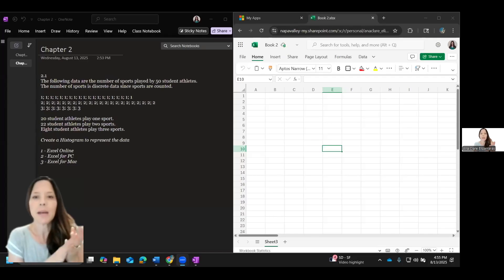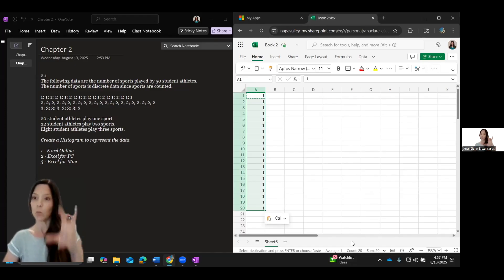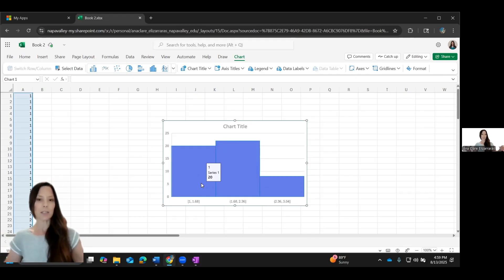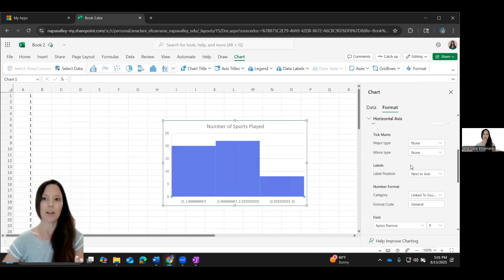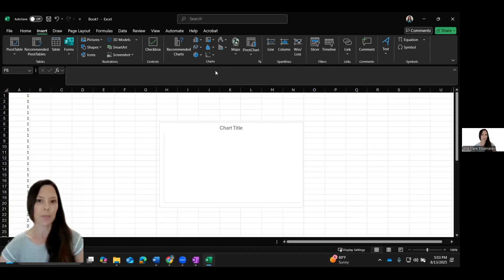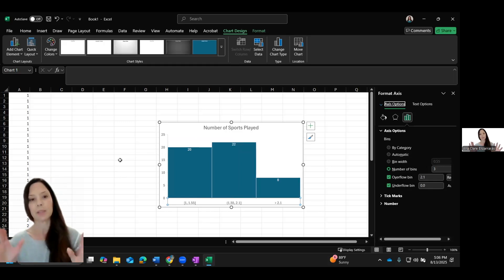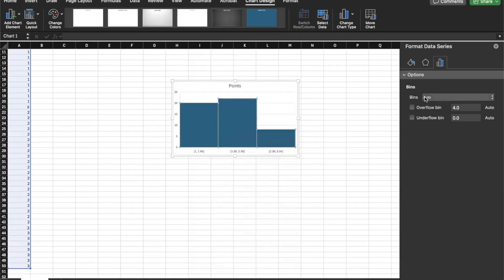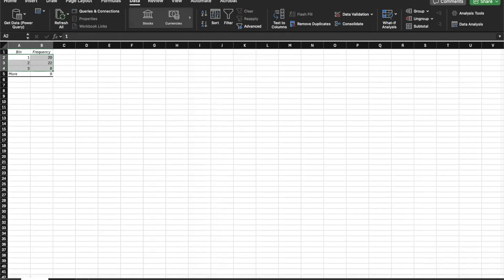Creating a Histogram in Excel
Learn how to create a Histogram in Excel step by step! 📊 In this tutorial, I’ll walk you through how to build a histogram in Excel for PC (Windows app), Excel for Mac (Mac app), and Excel Online (browser version).

✅ Insert and format a histogram in Excel
✅ Adjust bin sizes for clearer data insights
✅ Compare differences between PC, Mac, and Online Excel versions